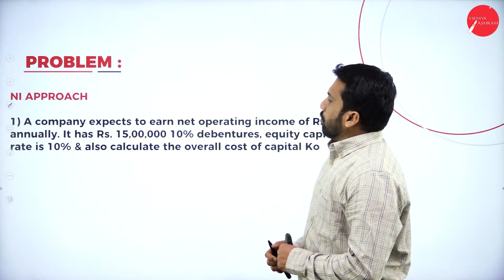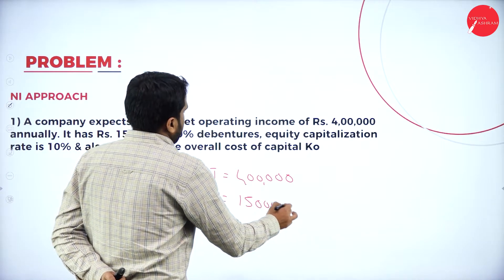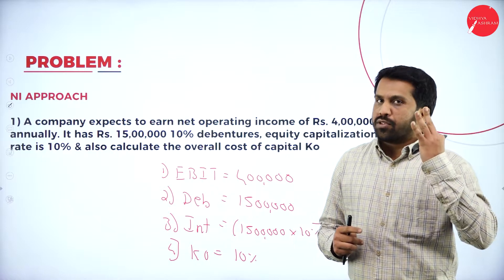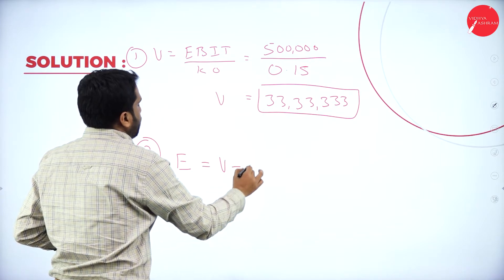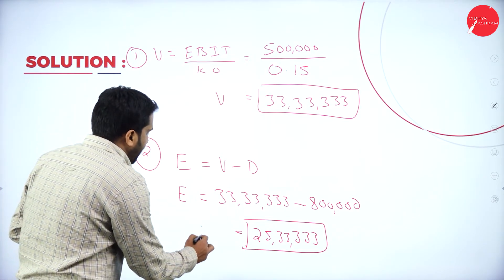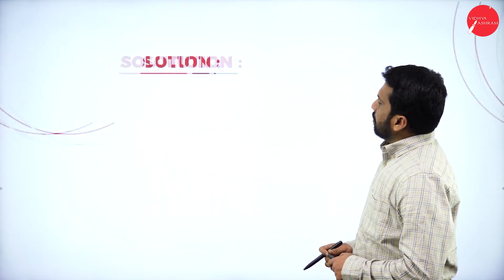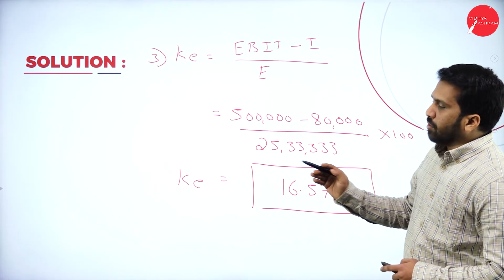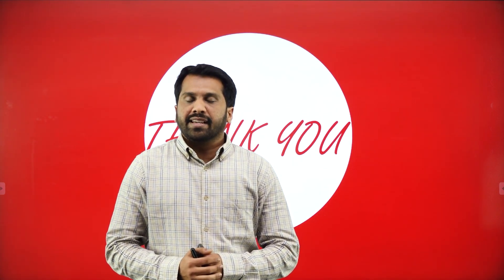DAY 30 | FINANCIAL MANAGEMENT | V SEM | B.COM | CAPITAL STRUCTURE | L9